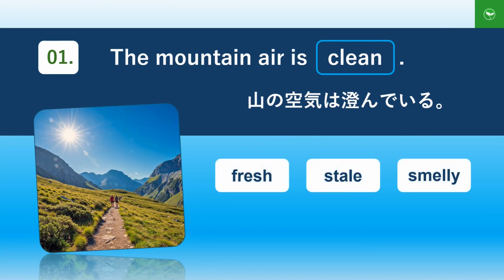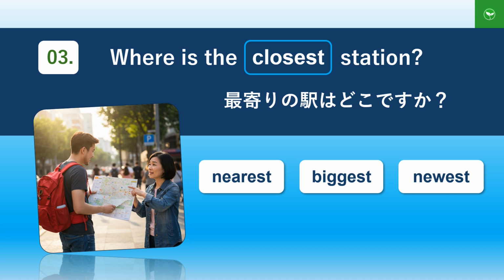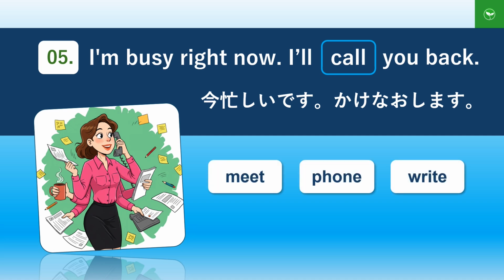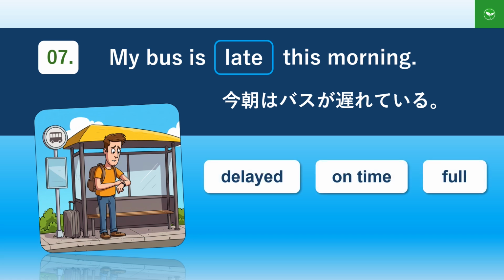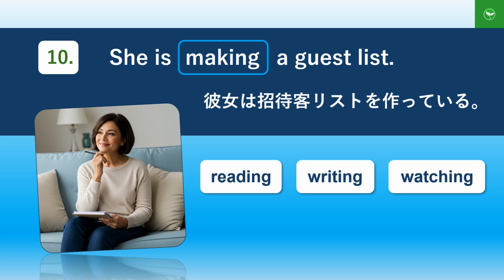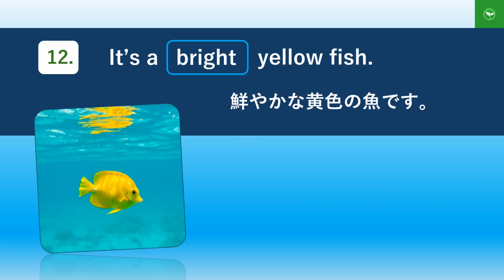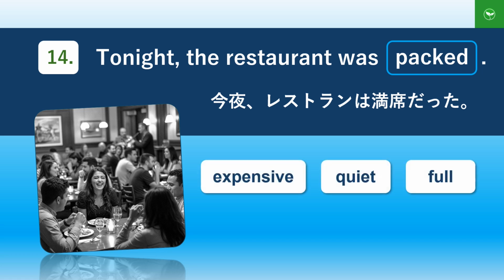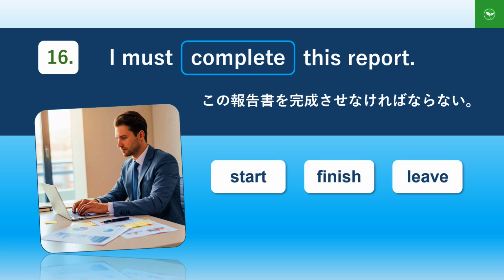【英語初級】最適な英単語を選んで語彙力アップ！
英語を上達させたいですか？今回、文章の一部を別の単語に置き換える問題に挑戦！ 各問題には画像と日本語訳があり、わかりやすくなっています。7秒以内に答えられるかな？

🎉 楽しみながら英語を学ぼう！

📌 初心者向けの英語学習！
📌 よく使う文章パターンを練習！
📌 よく似た意味の単語練習！

18問すべて正解できるかな？挑戦してみてね！